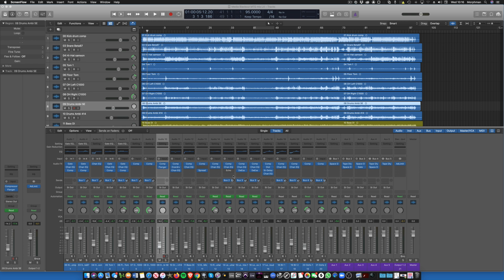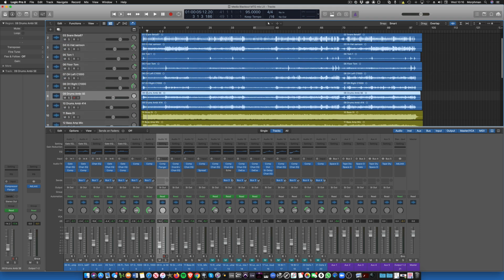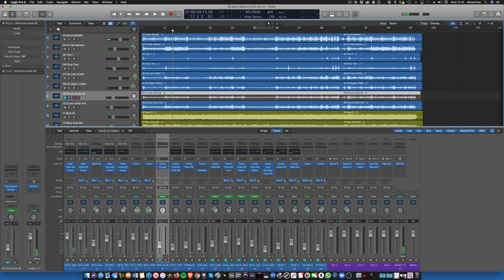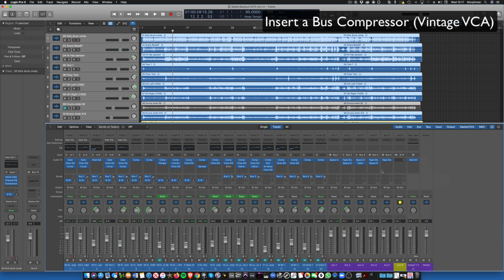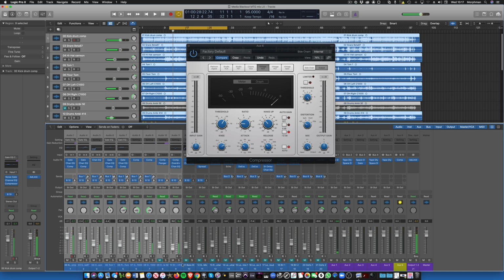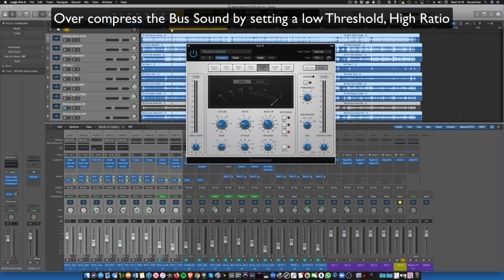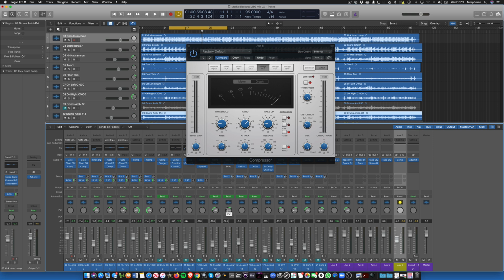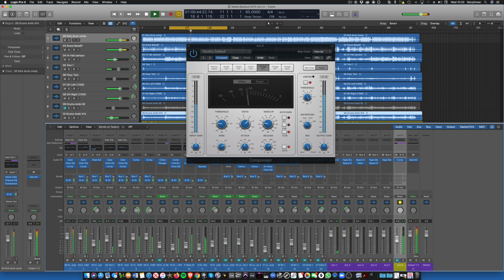Parallel Compression in Logic Pro – A-Level Music Tech Tutorial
🎛️ Parallel Compression – A-Level Music Tech Guide 🎶

Want punchier drums, fuller vocals, and a more dynamic mix? Parallel compression is an essential mixing technique used in A-Level Music Tech coursework & professional production. In this tutorial, we’ll cover:

✅ What is parallel compression & why use it? 🔊
✅ How to set up parallel compression in Logic Pro 🎛️
✅ Best compression settings for drums, bass & vocals 🎤🥁
✅ Avoiding over-compression & keeping dynamics natural 🎚️

💡 Test Your Knowledge! Answer in the Comments:
1️⃣ What’s the main advantage of parallel compression vs. normal compression?
2️⃣ What’s your go-to attack & release setting for drum compression?
3️⃣ How does parallel compression affect mix dynamics?

🔥 Want More A-Level Music Tech Resources?
👉 Visit musictechguru.com for study guides, tutorials & exam prep!